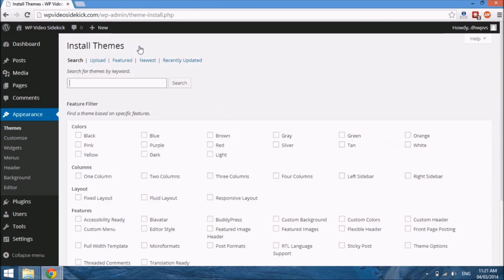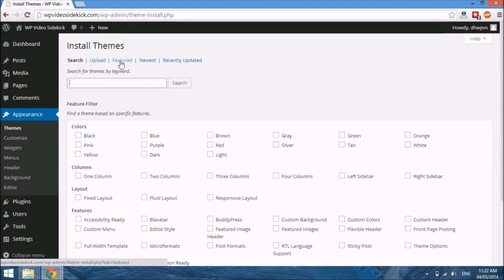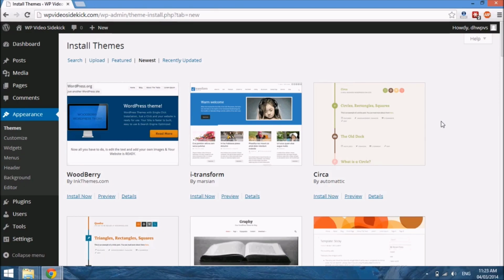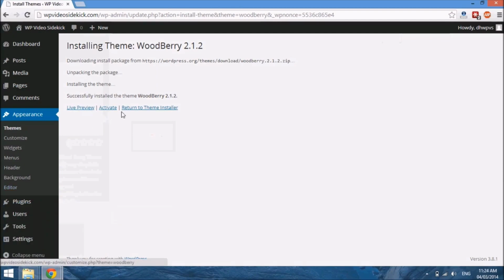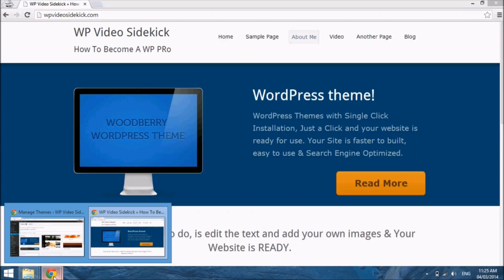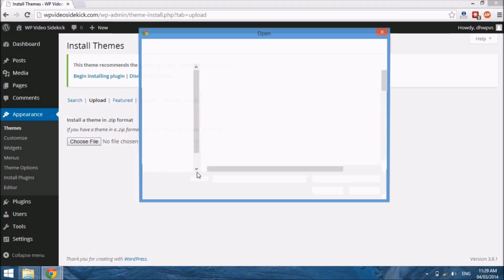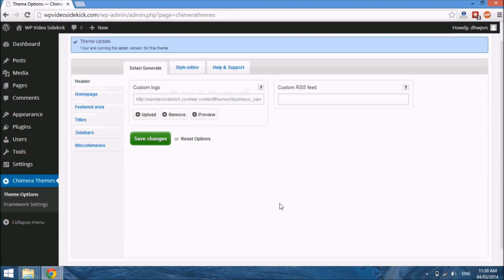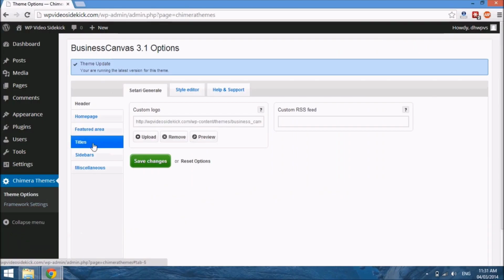Install themes in WordPress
In this video we are going to see how can we install themes in our worrdpress site